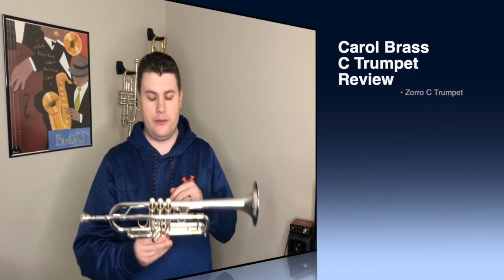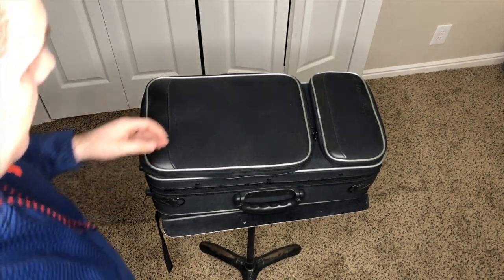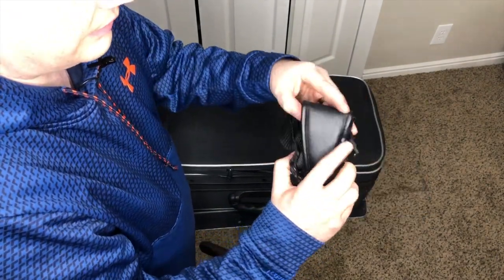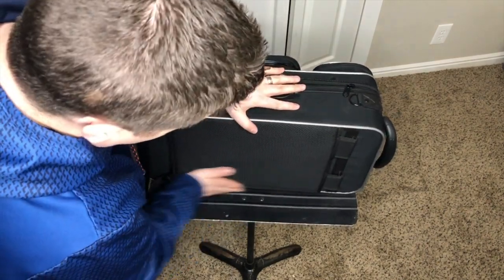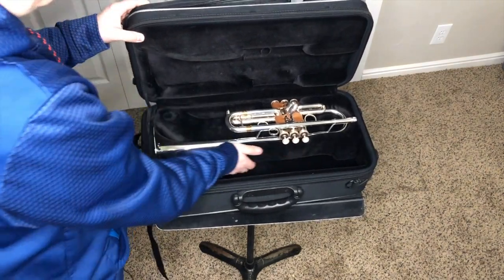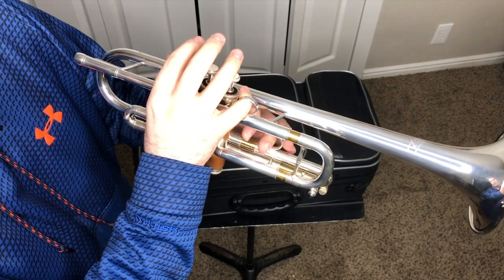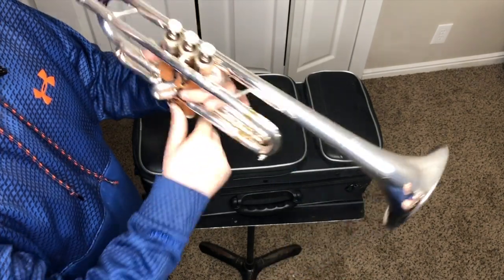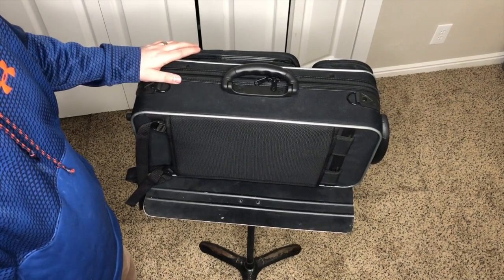Carol Brass C Trumpet Review (For Sale)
Carol Brass C Trumpet
Zorro Model
Prototype Design from Japan
For Sale on Ebay! Will go Fast

My Gear:
Harrelson Summit Trumpet (2015)
Leadpipe #6, Bell #1
5MM Mouthpiece (Harrelson Trumpets)
Wayne Bergeron Studio Model (Laser Scanned from the GR Line)
AMT Q7-800 Wireless Microphone
Patched through a Scarlett Solo (Focusrite) to a MacBook Pro
Reaper Recording Software